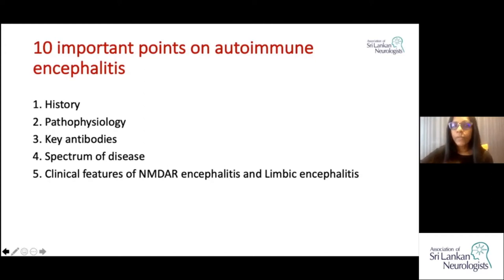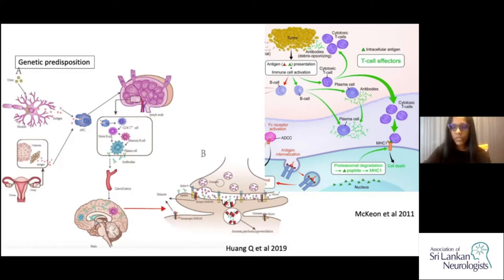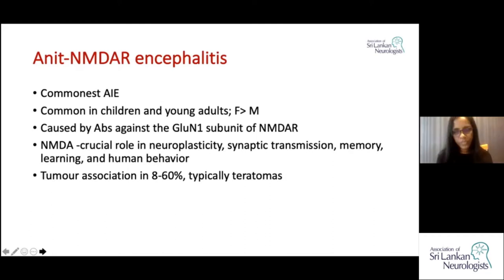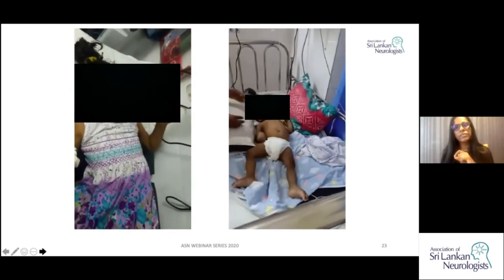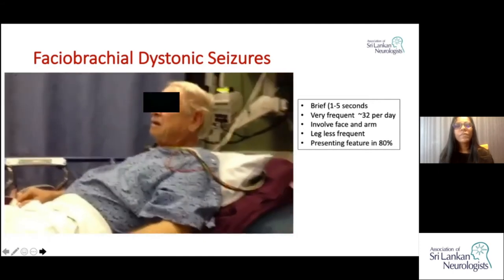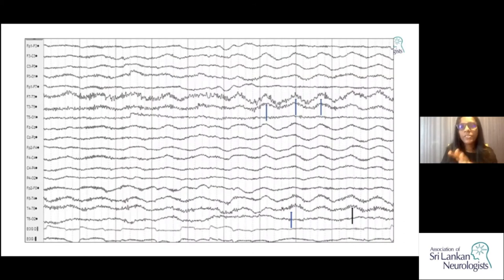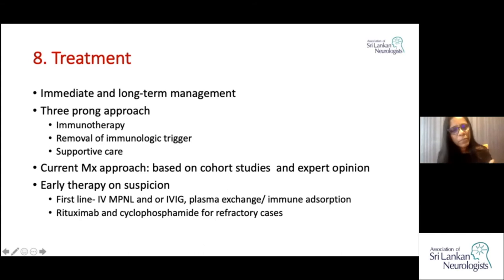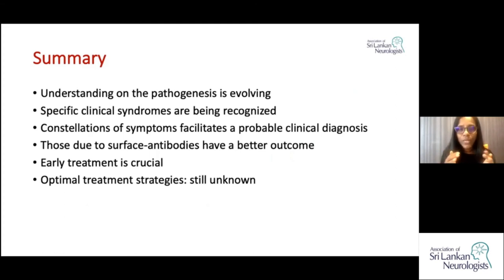Autoimmune Encephalitis by Prof. Jithangi Wanigasignhe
Webinar 24 - 10 Pearls Series

Webinar series conducted by the Association of Sri Lankan Neurologists targeted at the Medical Officers, Medical Registrars, General Physicians, Family Physicians and Medical Students. A journey of 32 neurology topics, each with 10 pearls.

The twenty-fourth lecture in the series, Autoimmune Encephalitis is delivered by Prof. Jithangi Wanigasinghe. She is a Professor in Paediatric Neurology attached to the Faculty of Medicine, University of Colombo.

10 Pearls of this lecture
1. History
2. Pathophysiology
3. Key antibodies
4. Spectrum of disease
5. Clinical features of NMDAR encephalitis and Limbic encephalitis
6. Role of diagnostic criteria
7. Investigation findings in AIE
8. Treatment/management of AIE
10. Future